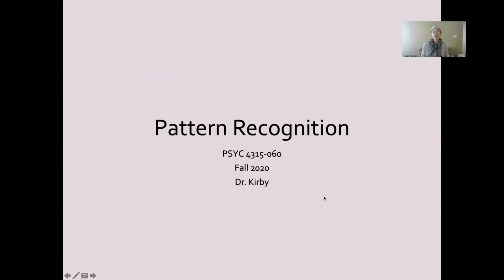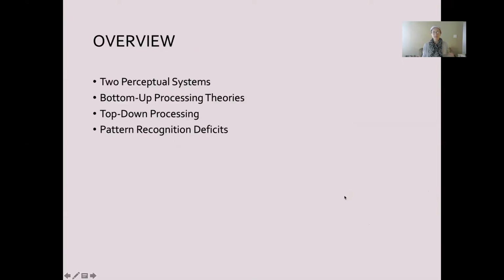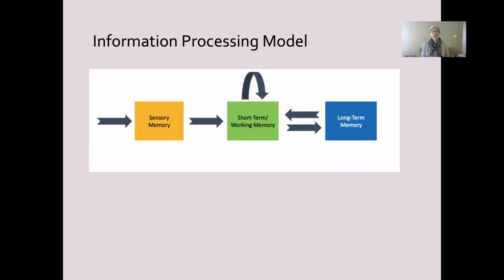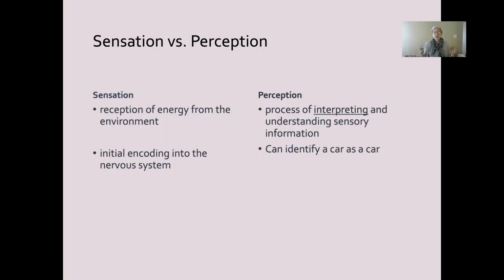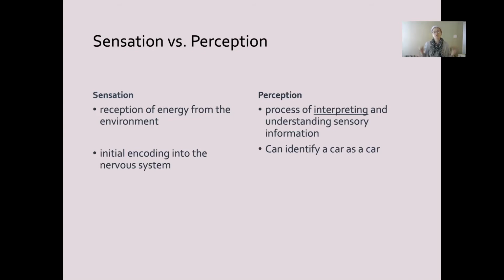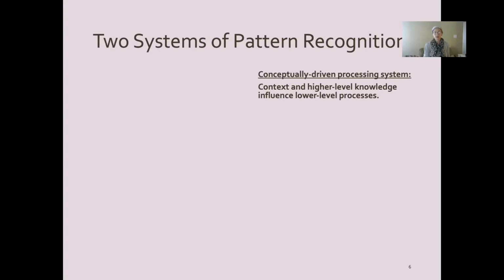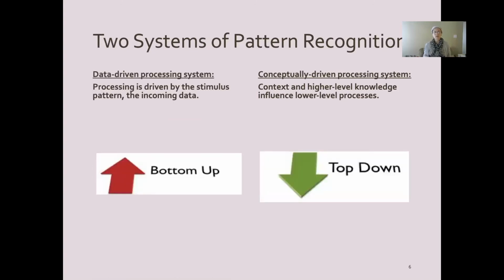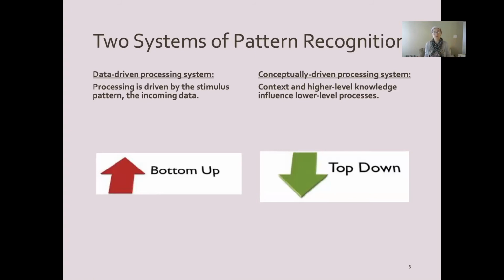Defining Pattern Recognition